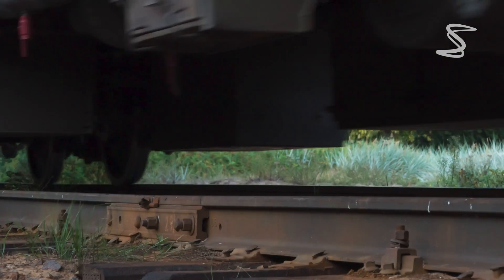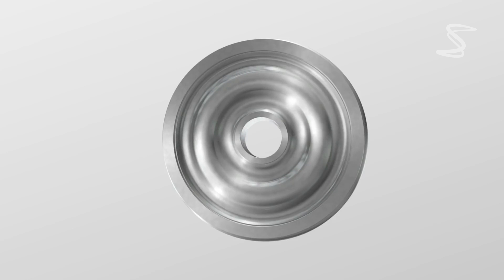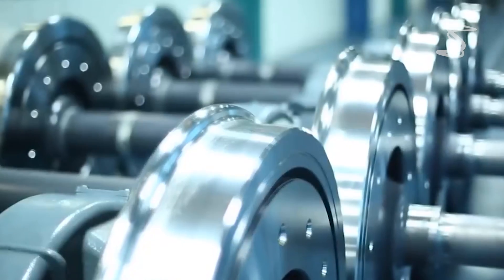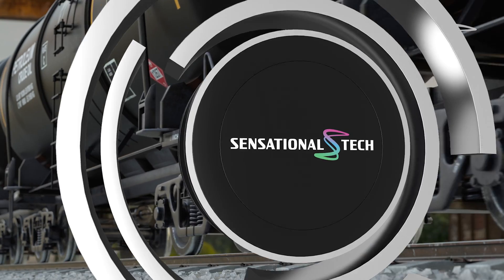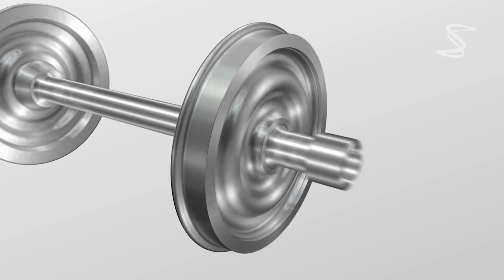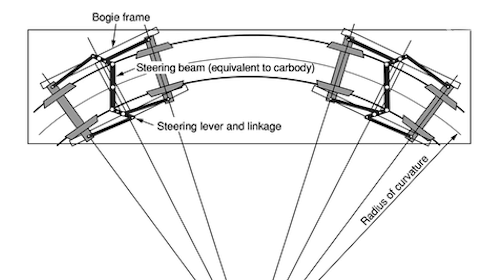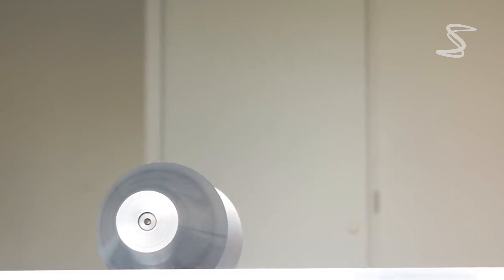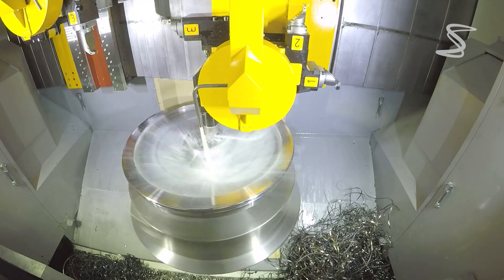Why Train Wheels are Conical? The Science Behind Train Wheel Design!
Why train wheels are made of a single piece of metal and, why train wheels are conical-shaped?

Train wheels are an essential part of locomotives, as they are responsible for maintaining the smooth running of trains on tracks. They come in various shapes and sizes, but the most common ones are conical-shaped and made of a single piece of metal. In this article, we will explain why train wheels are made of a single piece of metal and why they are conical-shaped.

Single-Piece Train Wheels

Train wheels are made of a single piece of metal for several reasons. One of the main reasons is durability. A single piece of metal can withstand the wear and tear of constant use better than wheels made from multiple pieces. Additionally, wheels made from multiple pieces are more prone to coming apart, which can lead to accidents and derailments.

Another reason for the use of single-piece train wheels is ease of maintenance. When a train wheel needs repair or replacement, it is much easier to replace a single piece of metal than to try to repair or replace multiple pieces. This reduces the downtime of locomotives, which is critical for transportation companies.

Conical-Shaped Train Wheels

The conical shape of train wheels is another essential feature that helps ensure the smooth running of trains. Train wheels are wider at the top than at the bottom, which creates a tapered shape that allows for easier turning and reduces friction between the wheel and the track.

When a train goes around a curve, the outer wheel has to travel a greater distance than the inner wheel. The conical shape of train wheels compensates for this difference, ensuring that both wheels travel the same distance. This helps prevent derailments and ensures that the train stays on the tracks.

Additionally, the conical shape of train wheels helps reduce noise and vibration. When a train runs on straight tracks, the conical shape reduces the contact area between the wheel and the track, resulting in less noise and vibration.